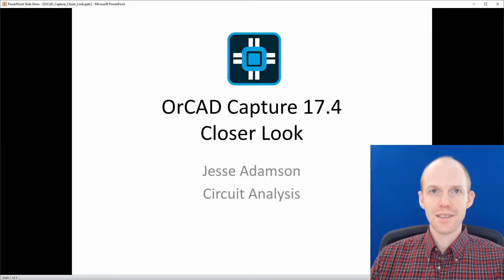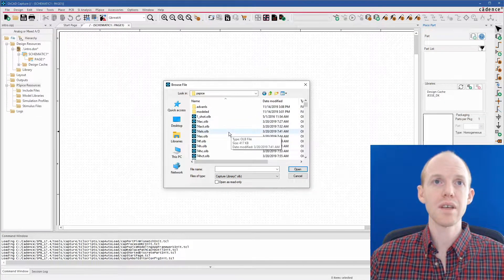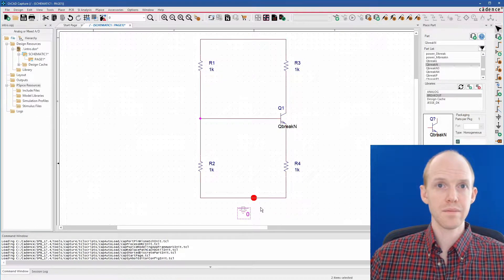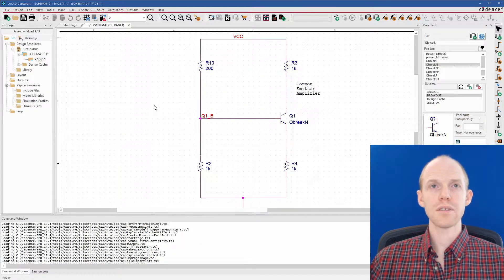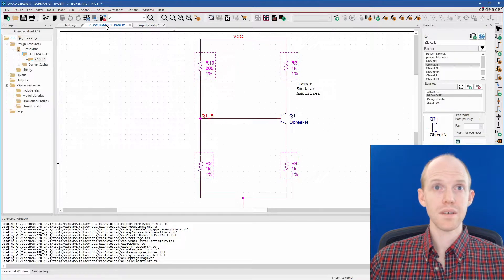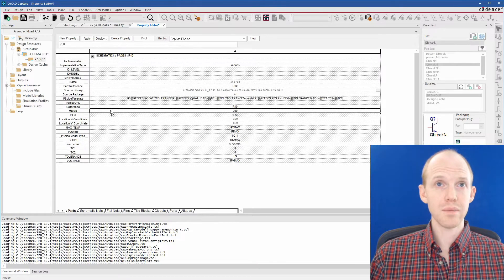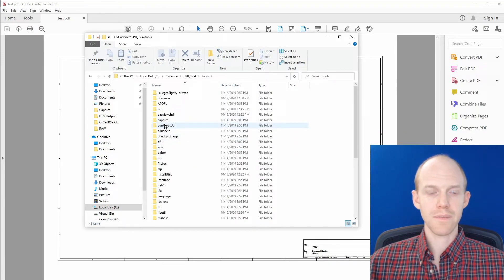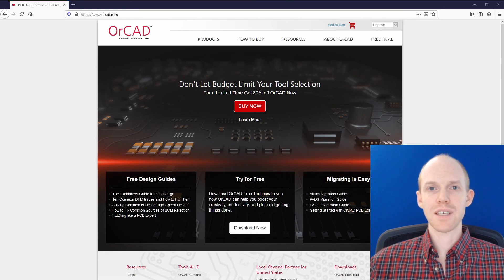Cadence OrCad Capture 17.4 - Detailed Overview Tutorial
This video focuses on OrCAD Capture and is third in the Cadence OrCad 17.4 Series.
0:00 Introduction
0:33 New Project
1:30 Page Setup
1:58 Navigation
2:26 Hot Keys
2:46 Example CE Amp
9:53 Properties Editor
16:10 Importing
18:11 Printing to PDF
19:27 Installation Directory
20:33 Command Window
22:24 Third Party Apps (failed)